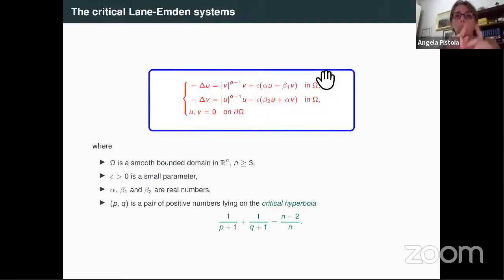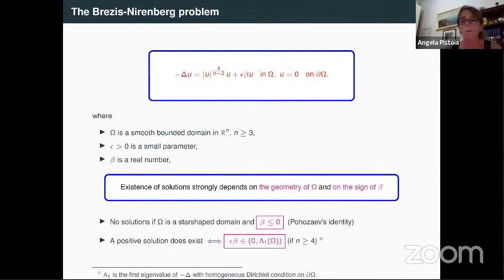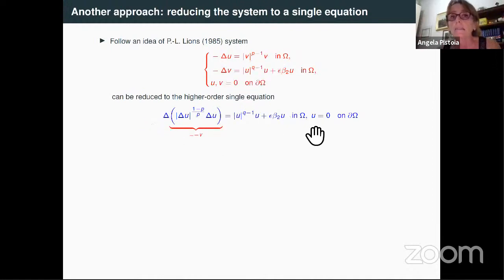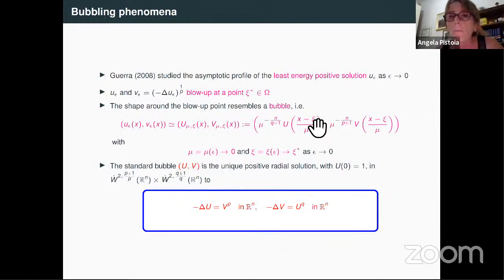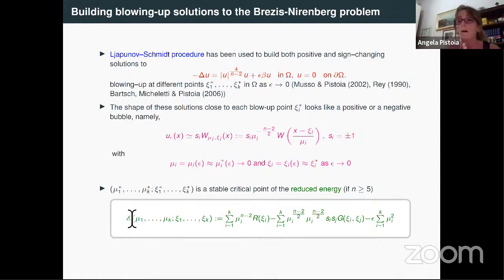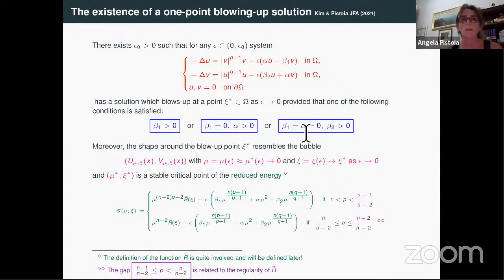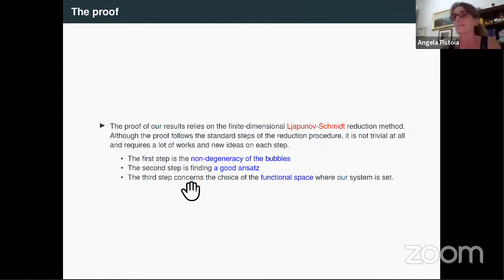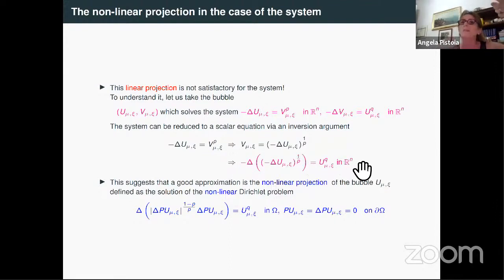33º CBM - Critical Lane-Emden systems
12- Métodos Variacionais e Aplicações a EDPs
Nome: Angela Pistoia (Sapienza University of Rome)
Título: Critical Lane-Emden systems